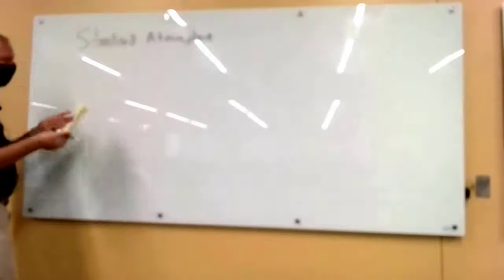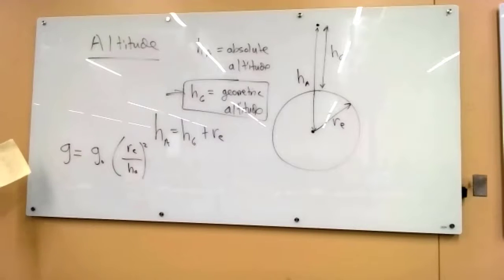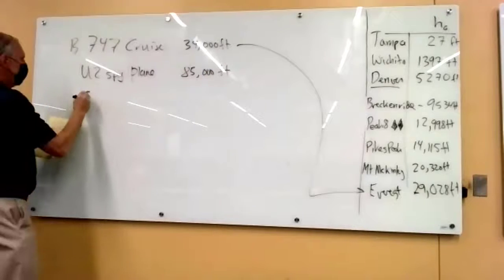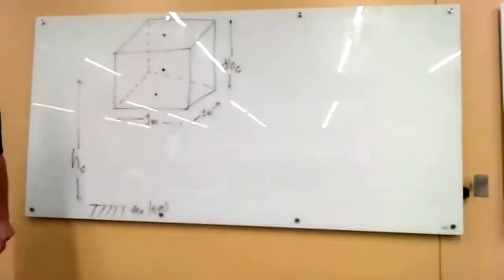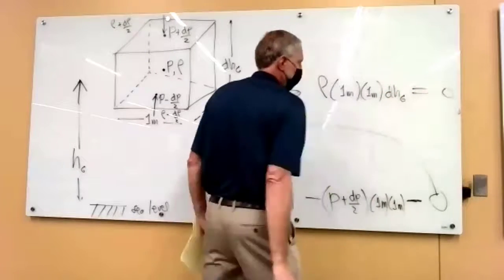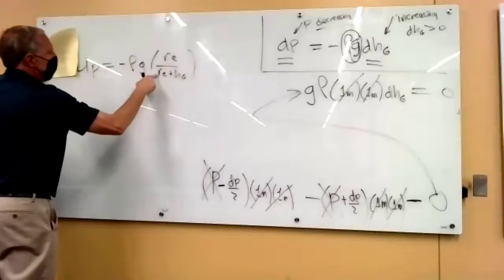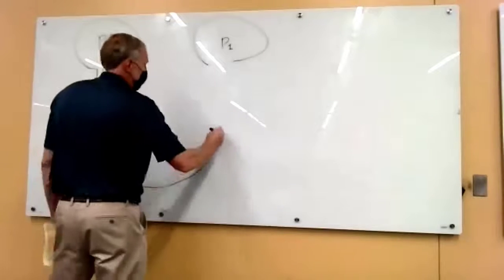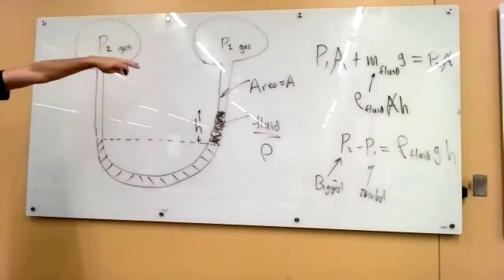Lecture 8 24 2020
Standard Atmosphere